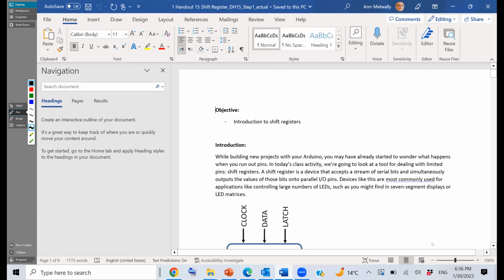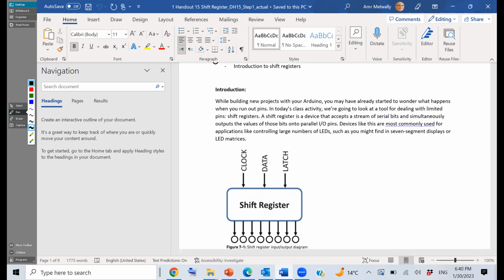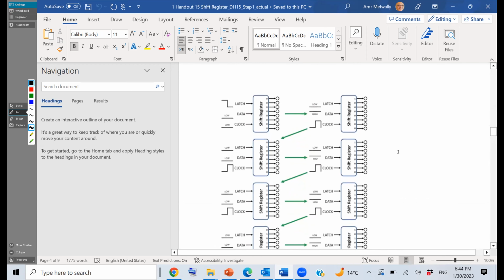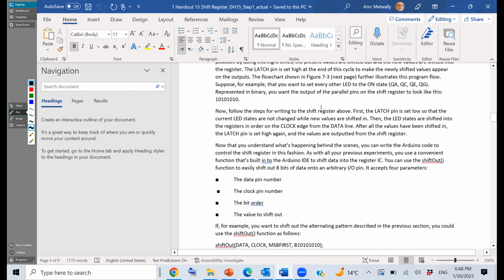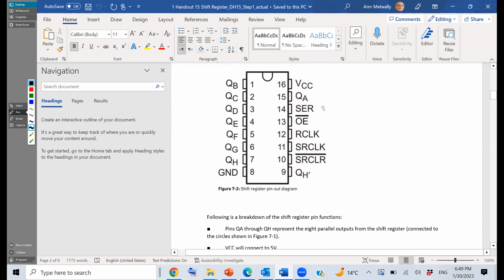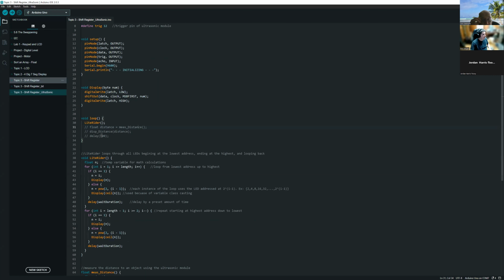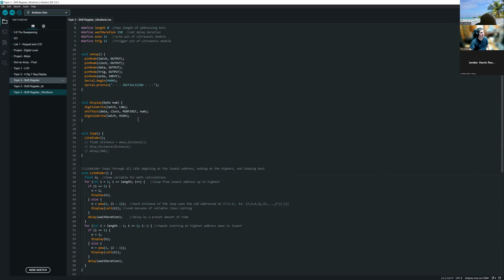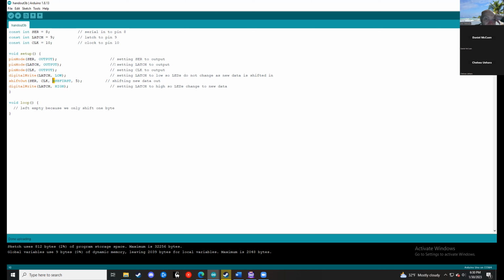2023-01-30 18.32.07 EE335_01P_ Advanced Microcontrollers